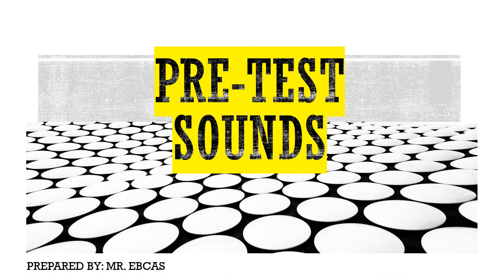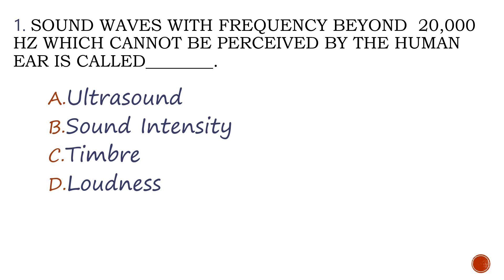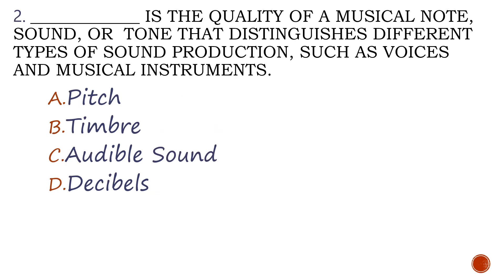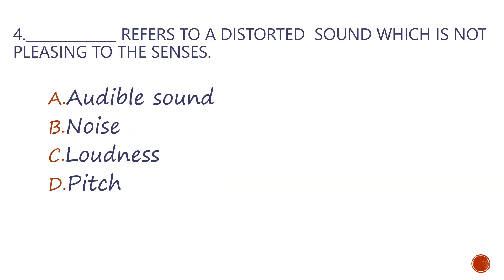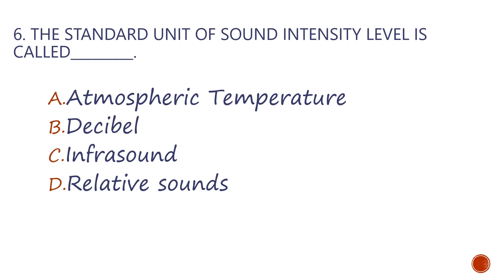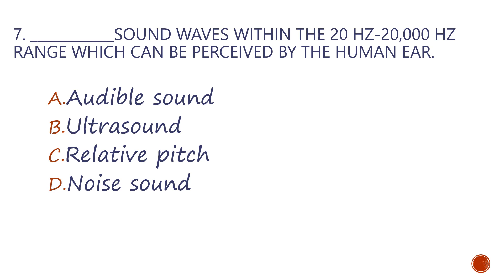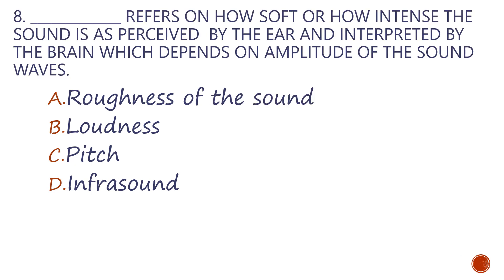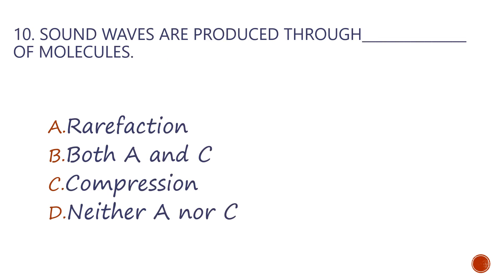PRE TEST: SOUND WAVES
PLEASE WATCH THIS VIDEO. AND ANSWER IT CLASS.